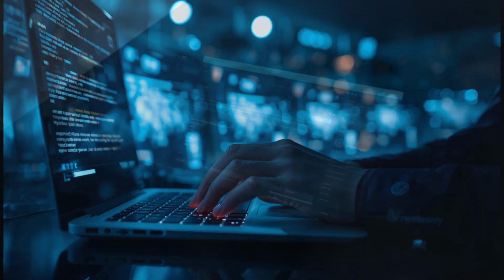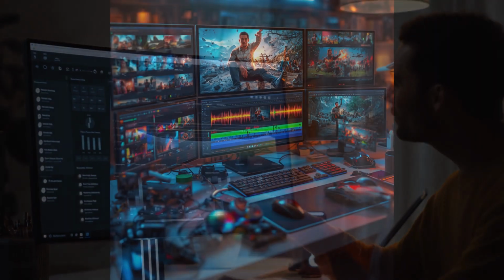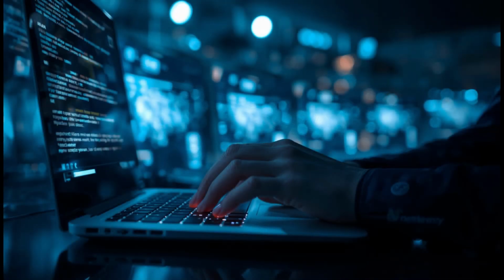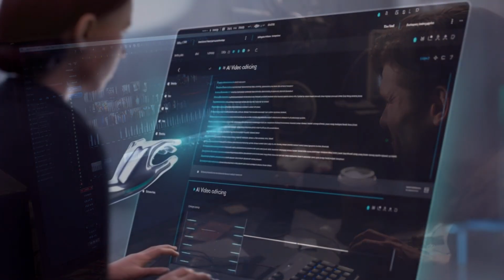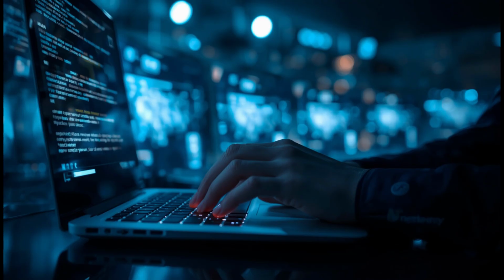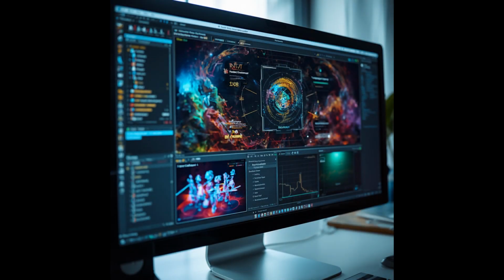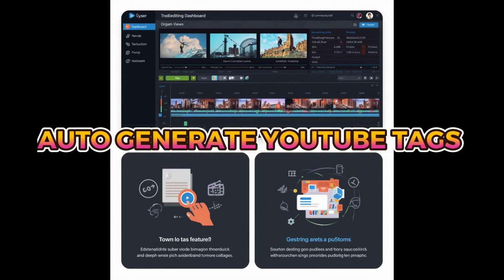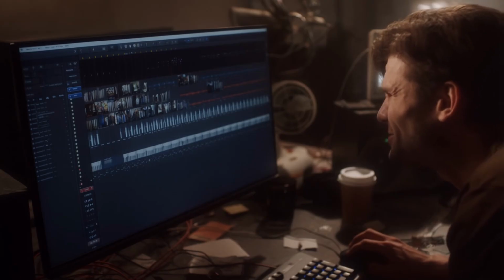I Stopped Editing Manually—Here's My Descript Workflow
Stop editing videos the slow, manual way. In this tutorial, I show you the exact Descript workflow that lets you edit video by editing text — no timeline, no dragging clips, no wasted hours.

Descript is a free AI video editor that automatically transcribes your footage. Delete a sentence from the transcript and that clip is cut. It's the fastest method for editing talking-head videos, tutorials, and podcasts.

What you'll learn:
→ How to import and transcribe your video in seconds
→ How to cut footage by deleting text (no timeline required)
→ How to remove filler words automatically with one click

Works for:
✅ YouTube tutorials and vlogs
✅ Talking-head and face-cam videos
✅ Podcast recordings
✅ Short-form clips and Reels

Descript is 100% free to start. No coding required.

No fluff. No coding. Just tools that actually work.

🔗 Chapters:
0:00 Why text-based editing saves hours
0:45 Setting up Descript for free
1:30 Importing and transcribing your footage
2:00 Cutting by deleting text — the core workflow
3:00 Removing filler words automatically
4:00 Exporting your final video